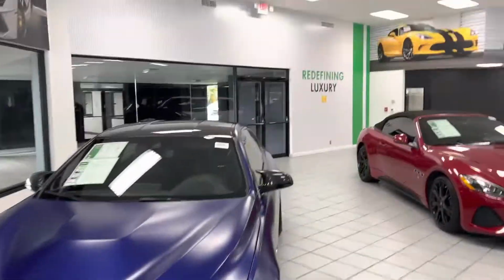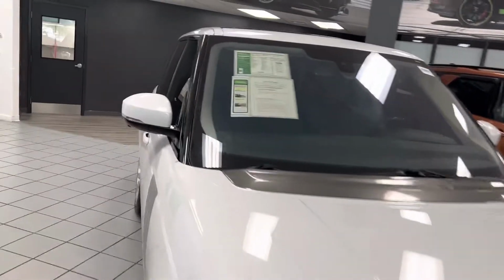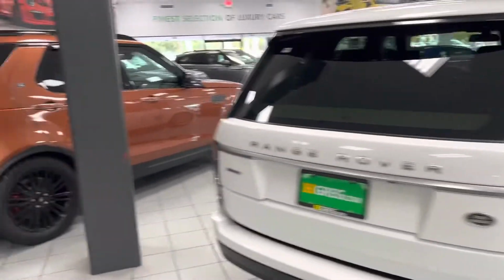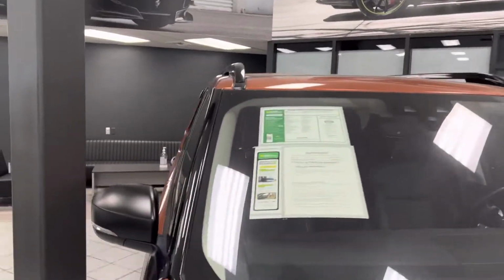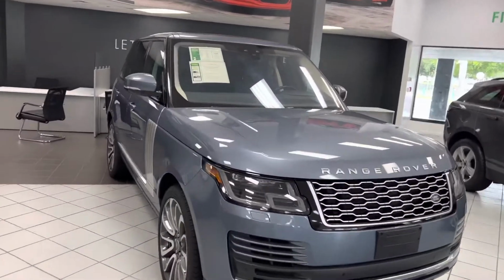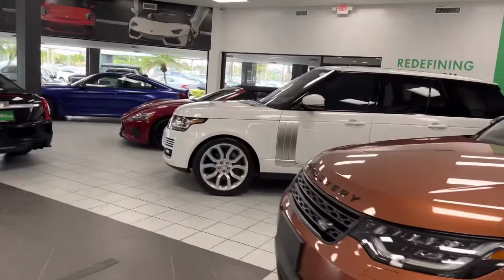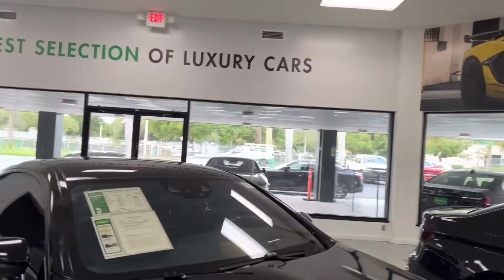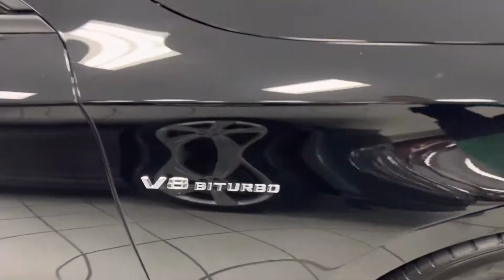Luxury showroom Hgreg.Com West Palm Beach